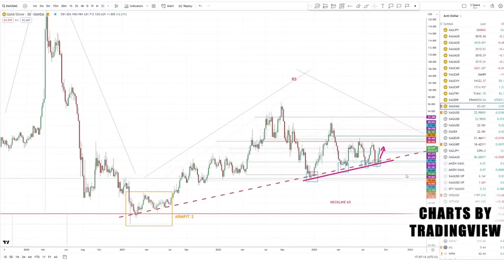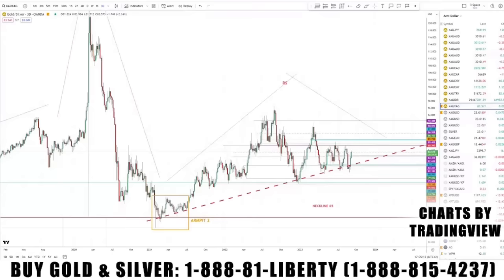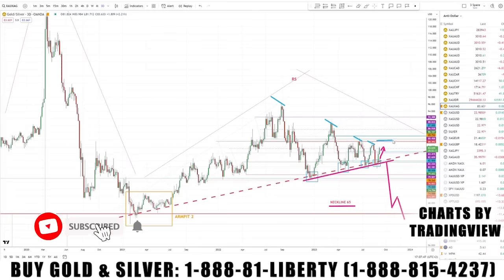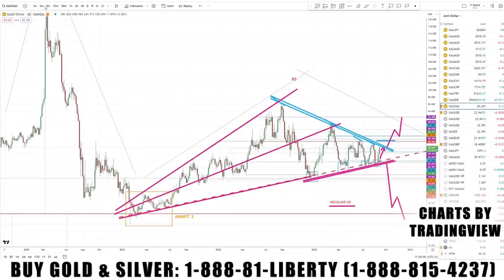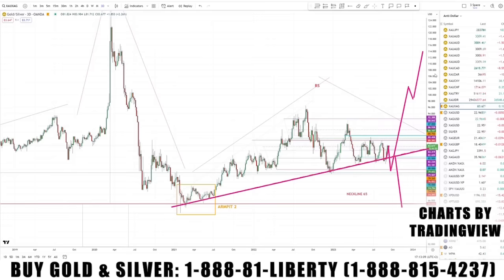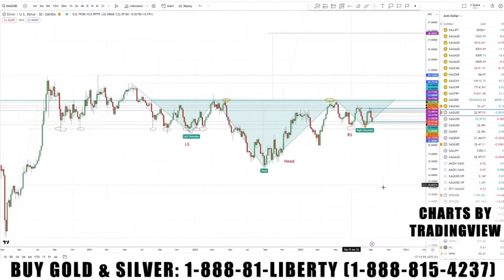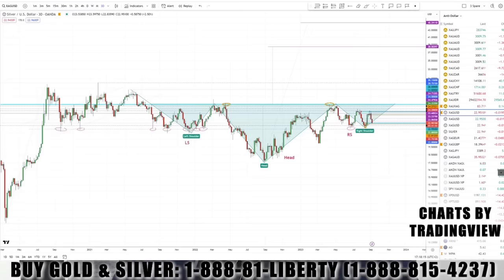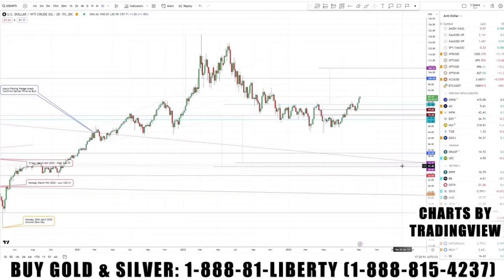Sound Money: The Solution To Reset | FRANCIS HUNT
Francis Hunt analysis of the gold/silver ratio forecasts a possible abrupt move to the upside for the silver price. Based on current chart structures, his upside target for silver is above $40. He explains why inflation has likely not peaked, and how a rise in oil prices could lead to a further surge in inflation.

WEEKLY SPECIALS:
1/10 oz gold eagles @ $37.50 over melt
Kilo silver Valcambi bars @ $1.99 over spot/oz
1 oz Asahi or Buffalo silver rounds .999 fine @ $2.50 over spot

Get On-demand Recorded Access to The Rule Symposium on Natural Resource Investing 2023 for only $329.00 – this includes access to 90+ presentations all available until 31 Dec. 2023:

INTERVIEW TIMELINE:
0:00 Intro
2:27 Gold/silver ratio
11:05 Silver price
18:03 Inflation
22:42 BRICS expansion
26:09 Dedollarization preparation
33:50 The Market Sniper
35:28 Miles Franklin
CANADIANS CAN NOW BUY SILVER & GOLD ONLINE IN $CAD and support this channel! and during checkout under the dropdown selection “How did you hear of us (optional),” select: “LibertyAndFinance - Dunagun Kaiser” !

The compensation is used is to fund both sponsor-specific activities and general report activities, website, and general and administrative costs. Sponsor-specific activities may include aggregating content and publishing that content on the Liberty and Finance website, creating and maintaining company landing pages, interviewing key management, posting a banner/billboard, and/or issuing press releases. The fees also cover the costs for Liberty and Finance to publish sector-specific information on our site, and also to create content by interviewing experts in the sector.  Liberty and Finance LLC does accept stock for payment of sponsorship fees. Sponsor pages may be considered advertising for the purposes of 18 U.S.C. 1734.
The Information presented in Liberty and Finance is provided for educational and informational purposes only, without any express or implied warranty of any kind, including warranties of accuracy, completeness, or fitness for any particular purpose. The Information contained in or provided from or through this forum is not intended to be and does not constitute financial advice, investment advice, trading advice or any other advice. The Information on this forum and provided from or through this forum is general in nature and is not specific to you the User or anyone else. YOU SHOULD NOT MAKE ANY DECISION, FINANCIAL, INVESTMENTS, TRADING OR OTHERWISE, BASED ON ANY OF THE INFORMATION PRESENTED ON THIS FORUM WITHOUT UNDERTAKING INDEPENDENT DUE DILIGENCE AND CONSULTATION WITH A PROFESSIONAL BROKER OR COMPETENT FINANCIAL ADVISOR. You understand that you are using any and all Information available on or through this forum AT YOUR OWN RISK.